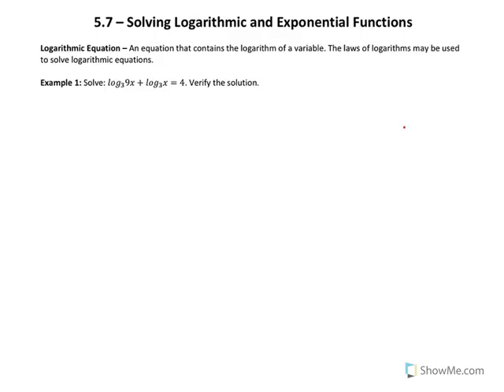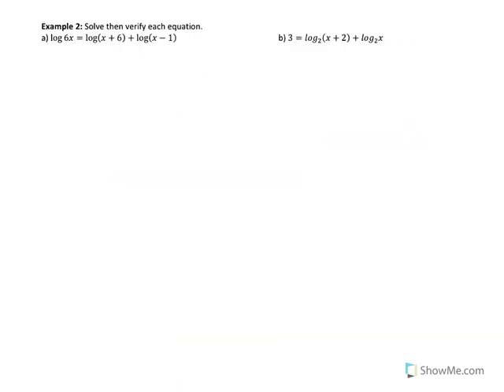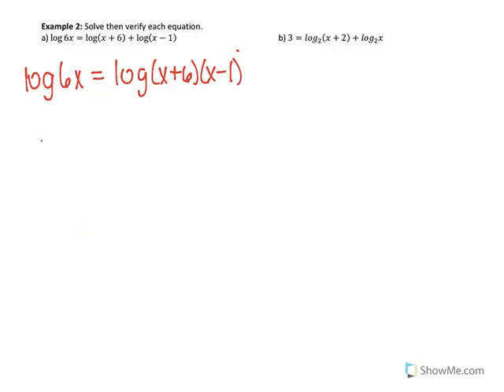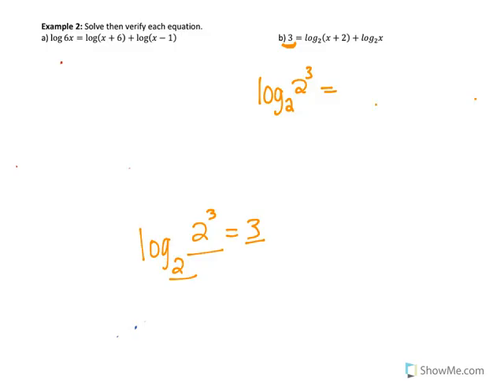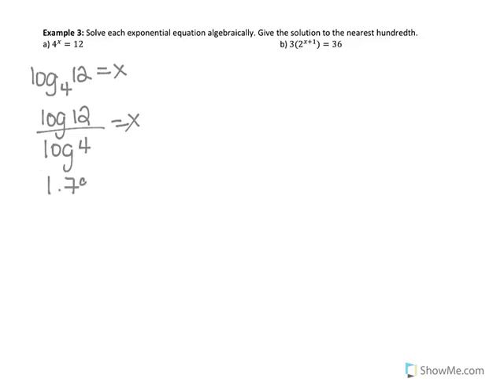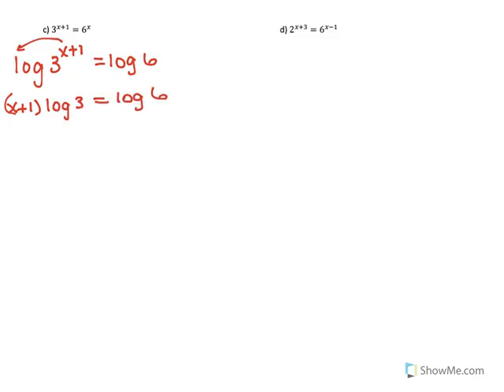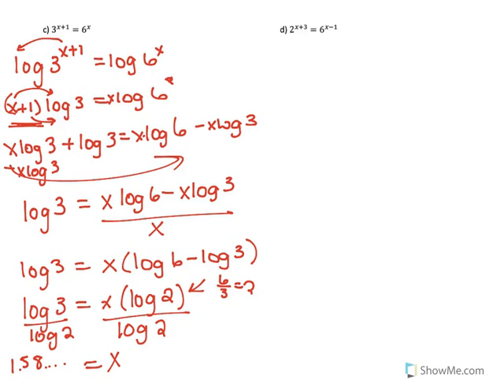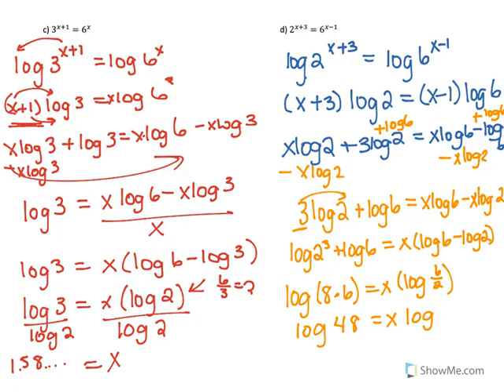Pre-Calculus 30 - Exponential & Logarithmic Functions - 7 - Solving Functions